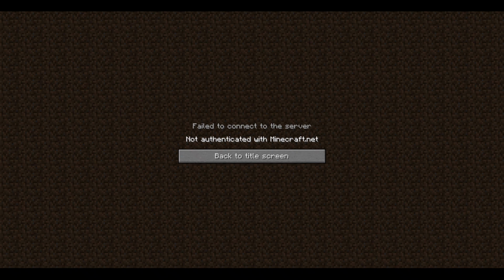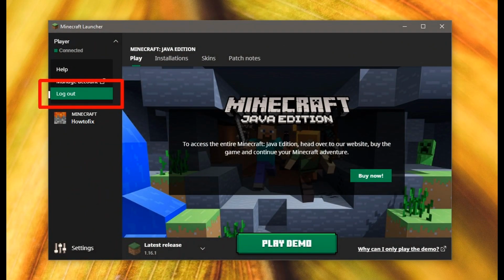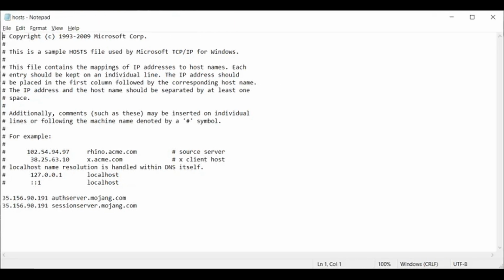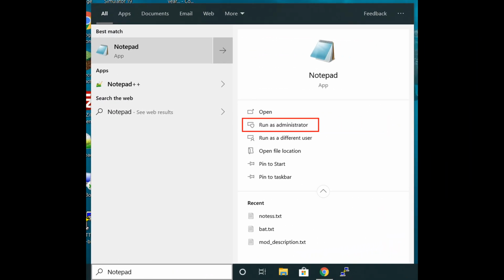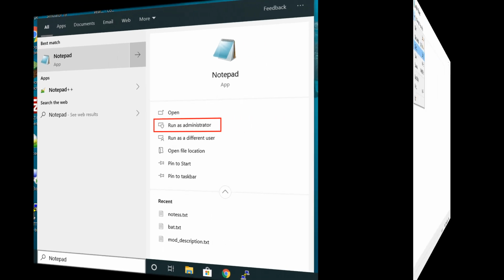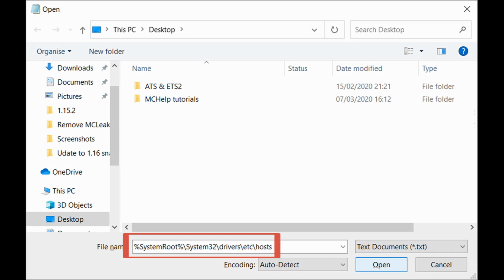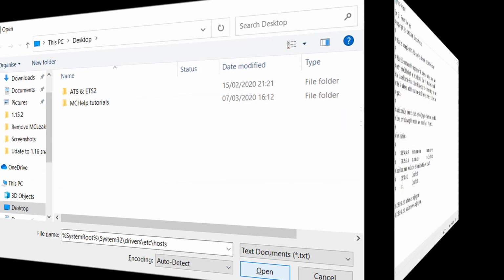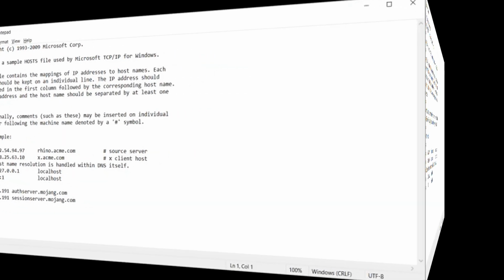3 Ways To Fix Not Authenticated with Minecraft.net | Failed to Connect to the Server